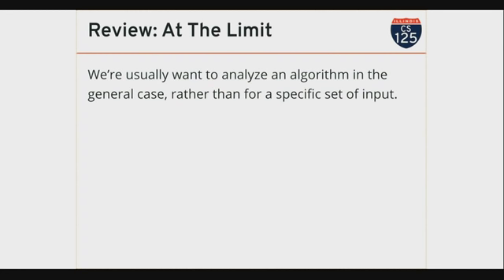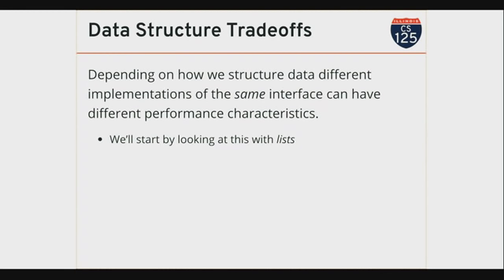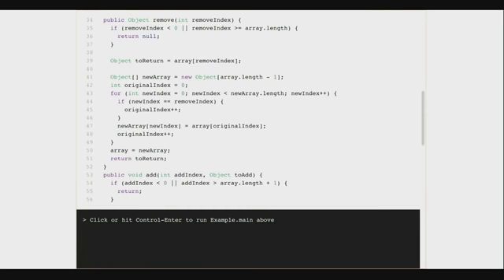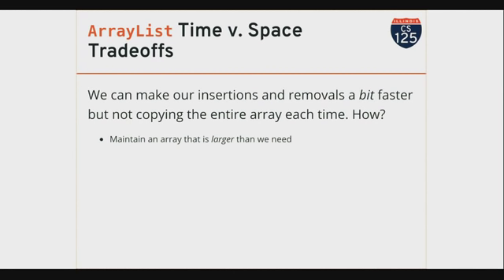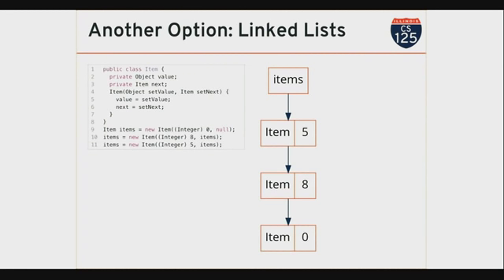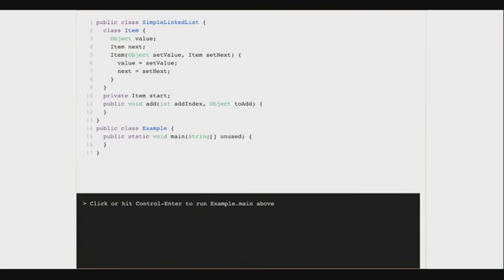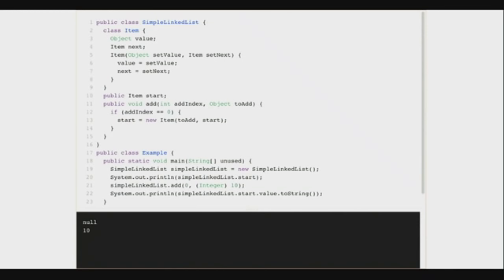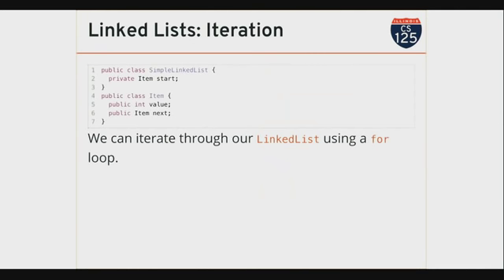CS 125 Fall 2018: Fri 10.26.2018. Lists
Practice with big-O notation and analysis of two different list implementations.